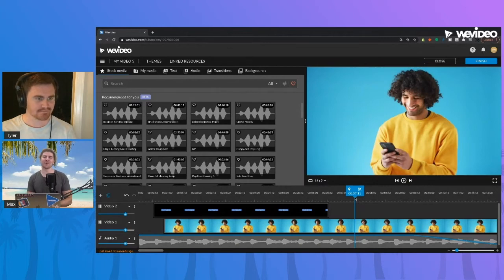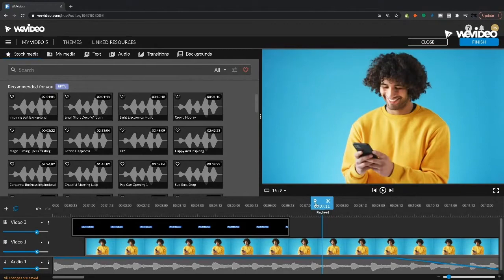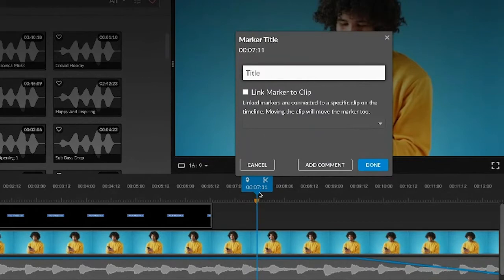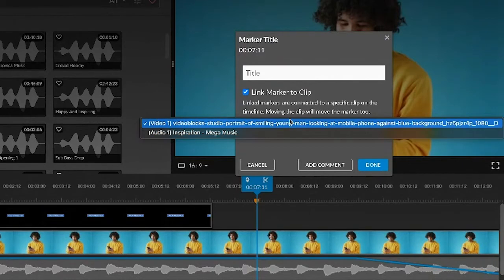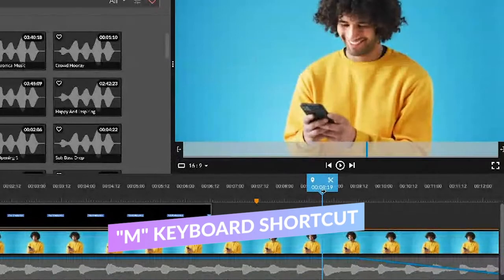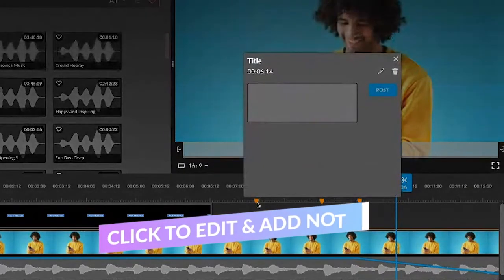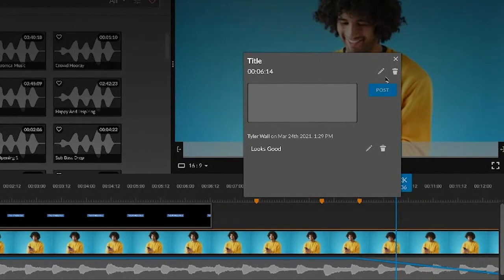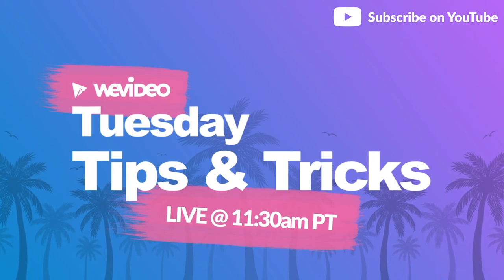WeVideo Quick Tip | Using markers on the timeline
Using markers is a great way to add notes or highlight a section of your timeline so it never gets lost.

You can either add a marker by clicking the icon on the playhead or by using the keyboard shortcut "M".